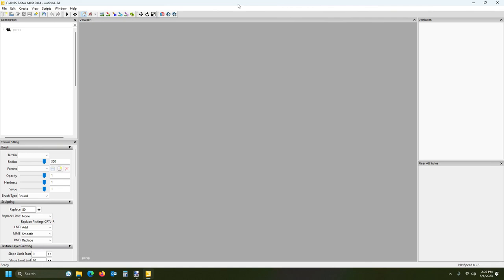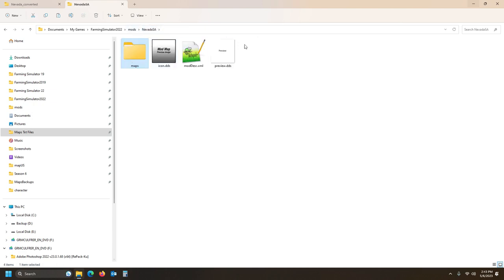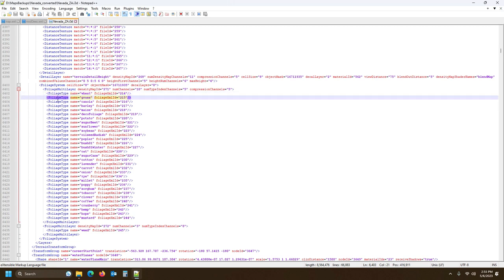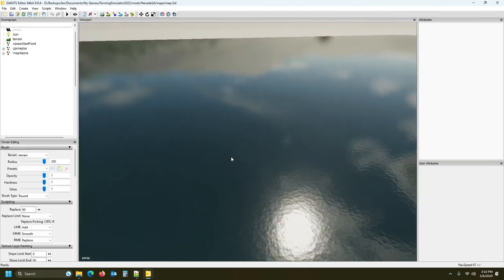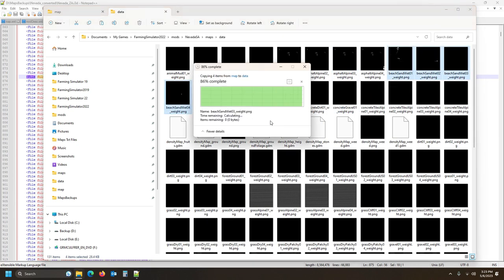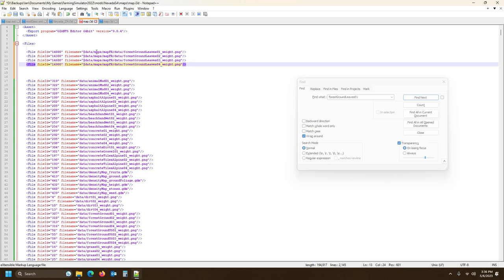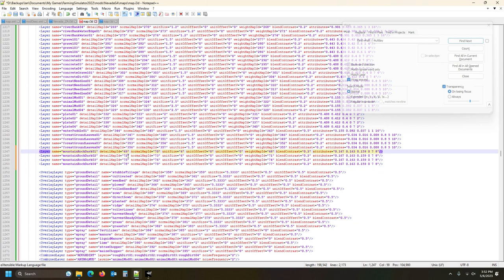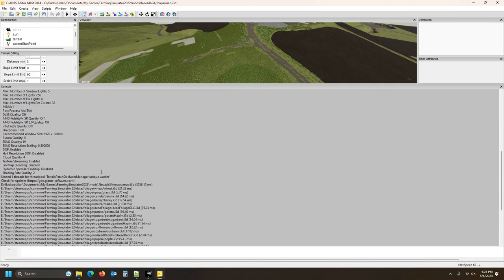Full Map Conversion Series FS19 to FS22 Episode 01, The basics!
In this first episode we start from scratch with the following
1. Icon and Preview
2. Terrain import
3. Texture conversion and migration